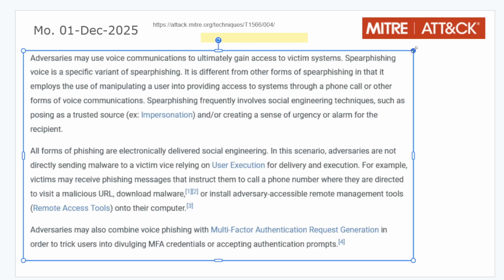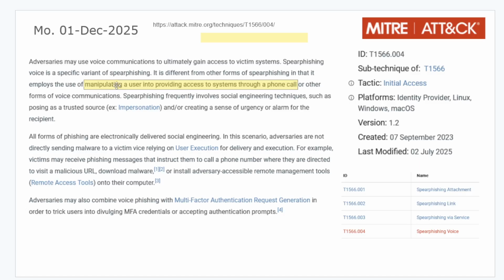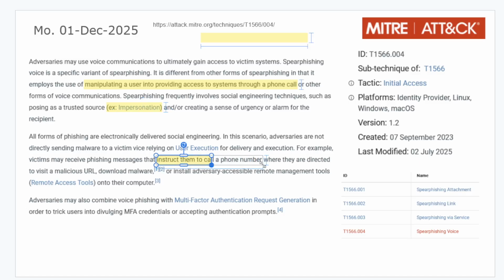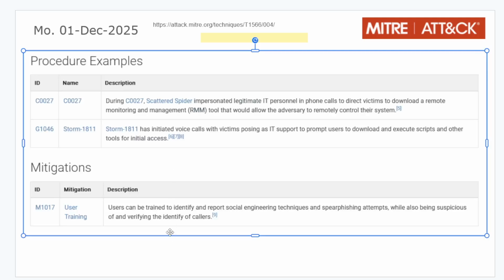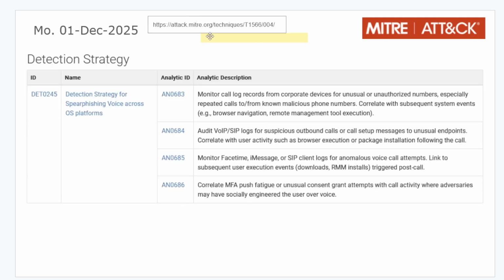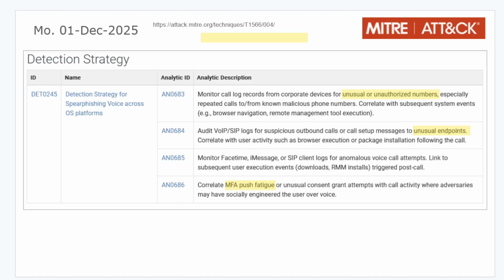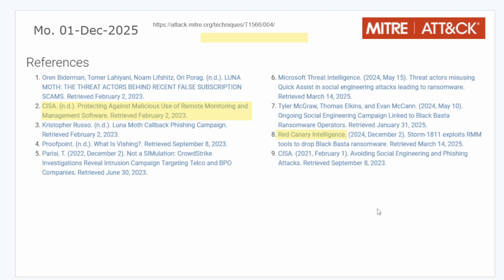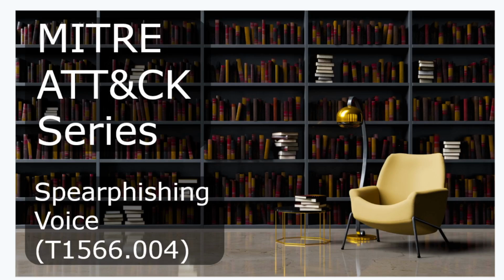MITRE ATT&CK Series - Spearphishing Voice (T1566.004)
In this video we cover the technique T1566.004.